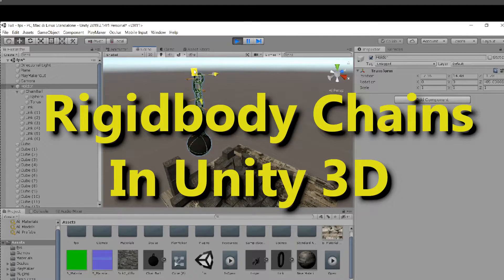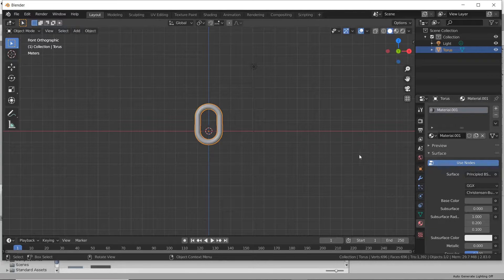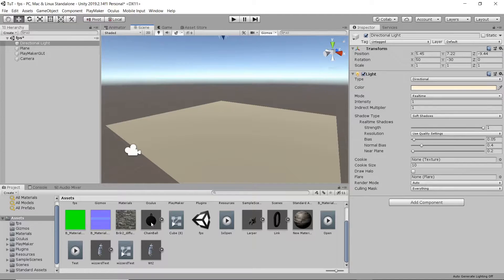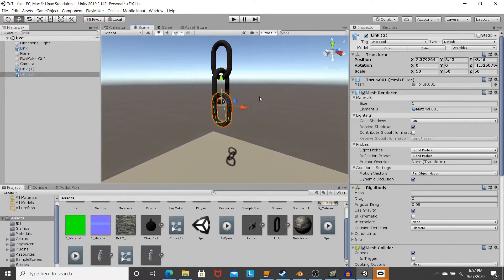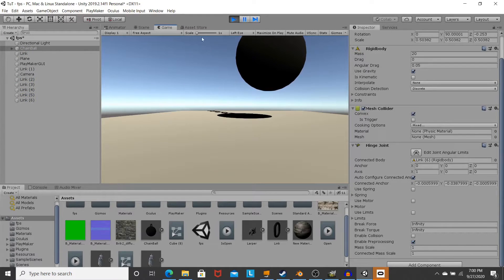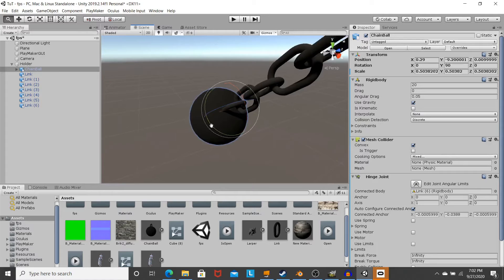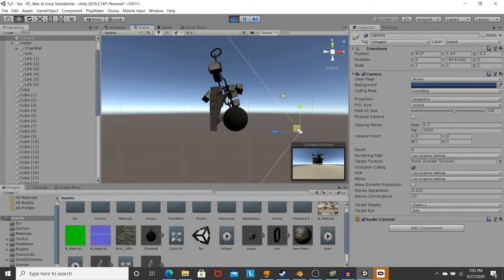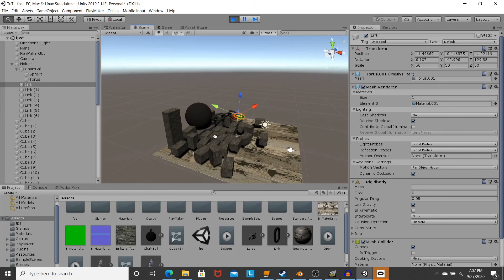Rigidbody Chains In Unity 3D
A quick look at hingejoints to make a chain. You can use this method for ropes/vines or whatever you name it.